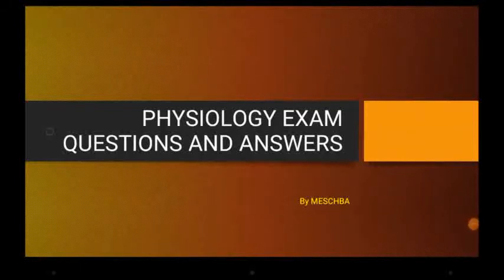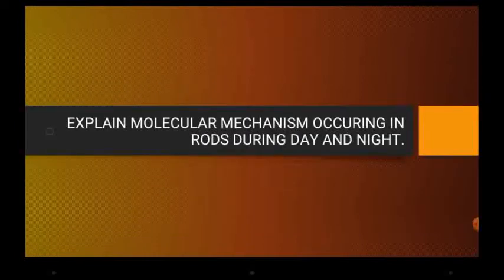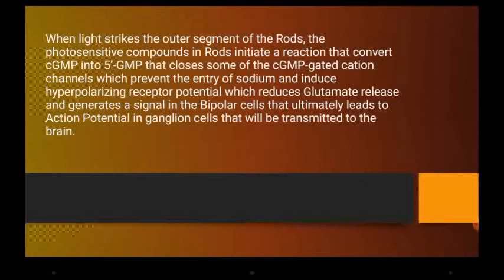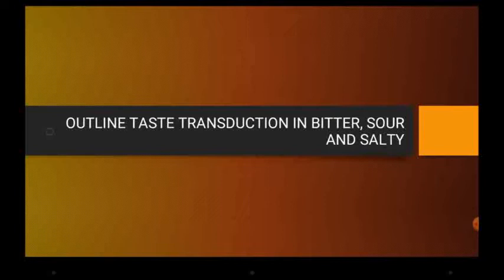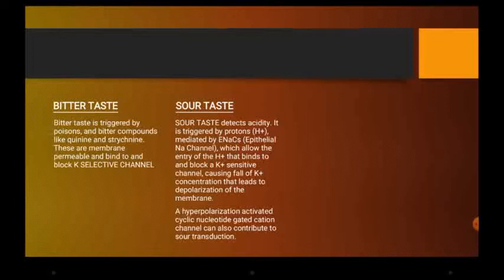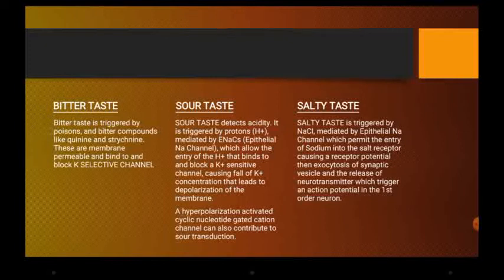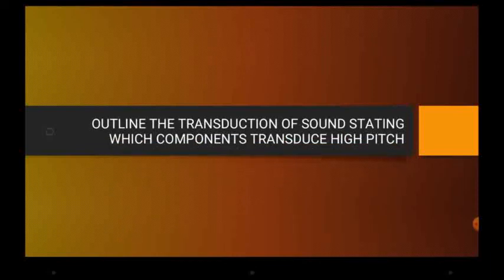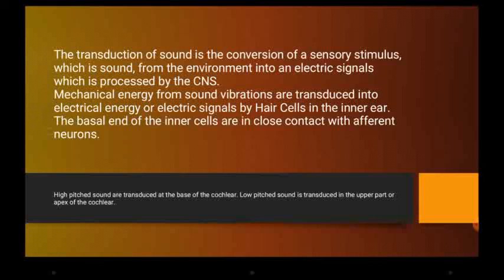HUMAN PHYSIOLOGY | EXAM QUESTIONS AND ANSWERS | PGY ESSAY QUESTIONS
Preparatory physiology questions and answers to help prepare physiology assessments.